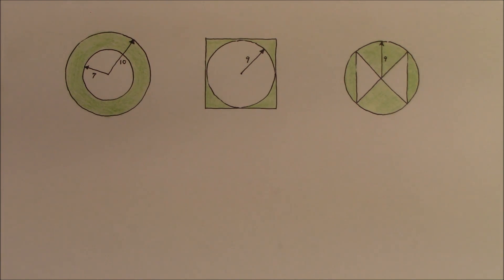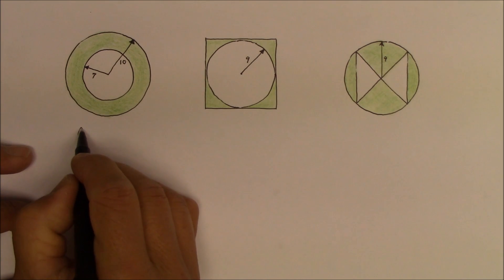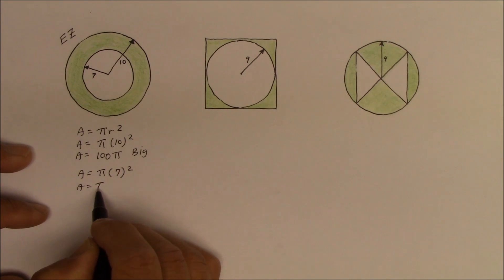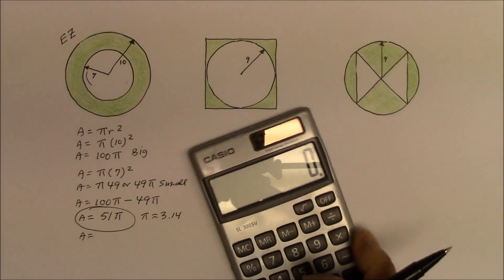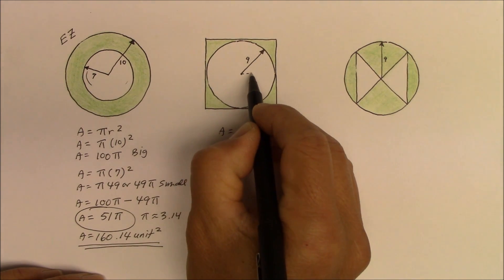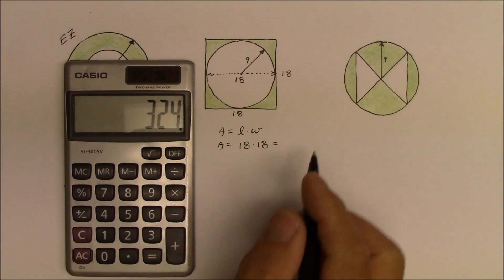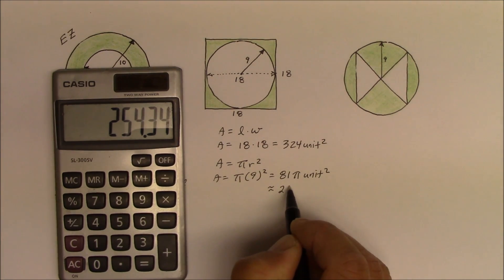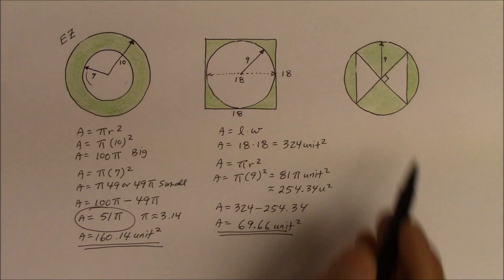300M8 Part 1 Area of the Shaded Region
This instructional video demonstrates finding the area of the shaded region of polygons.